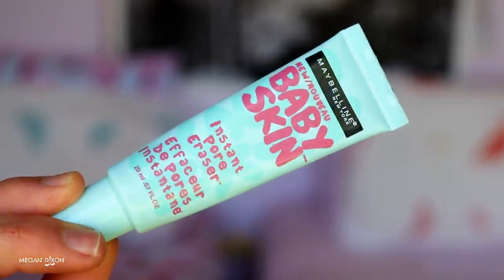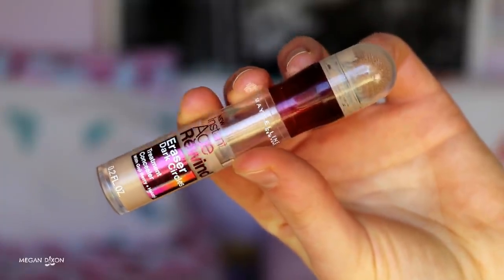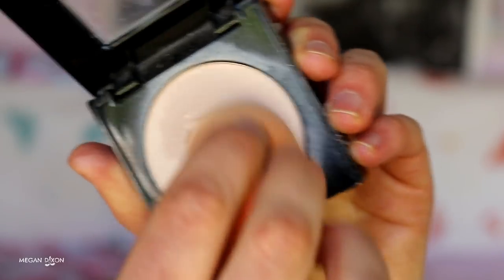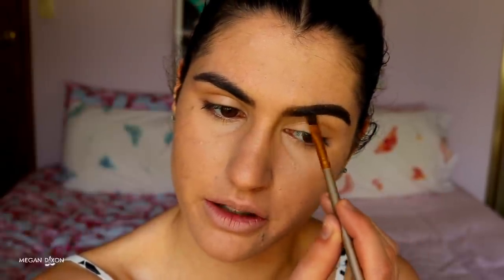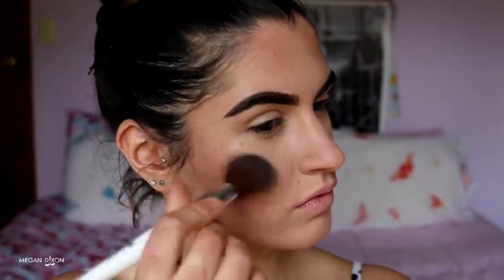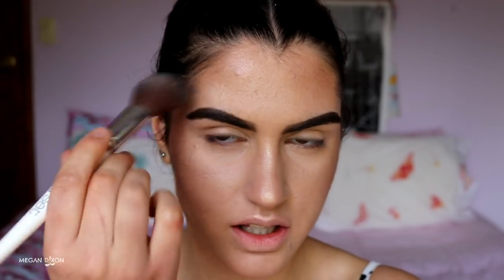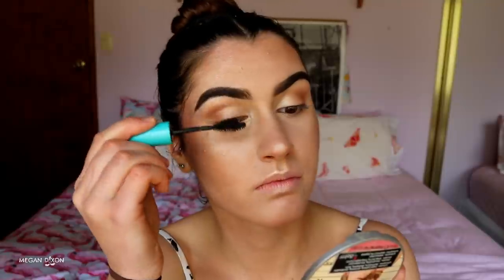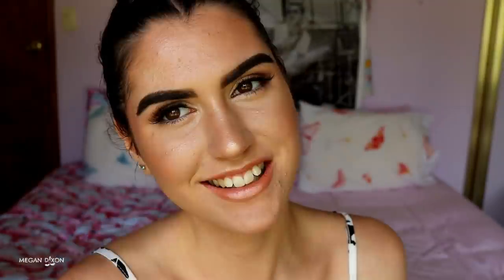Drugstore "Naked Face" Makeup | Makeup Hacks for Flawless Skin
In this tutorial I show you how to achieve a flawless base, and perfect lashes with a few simple tricks.

LET’S CONNECT!